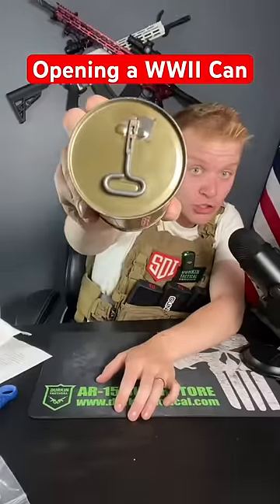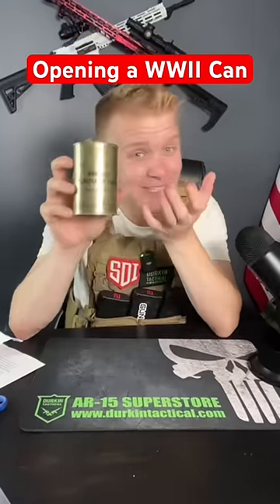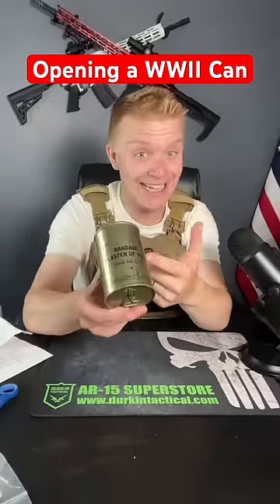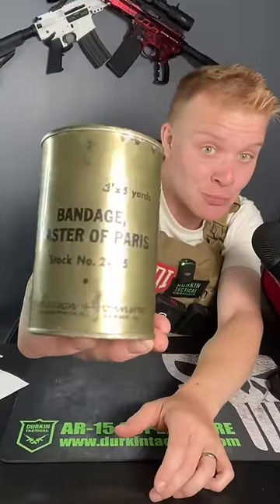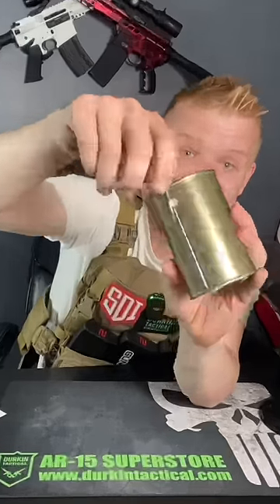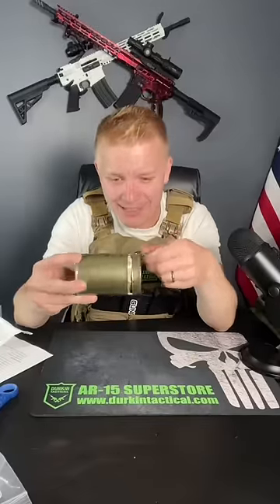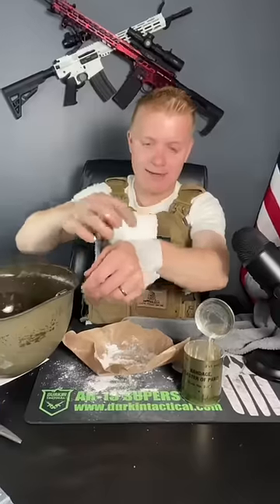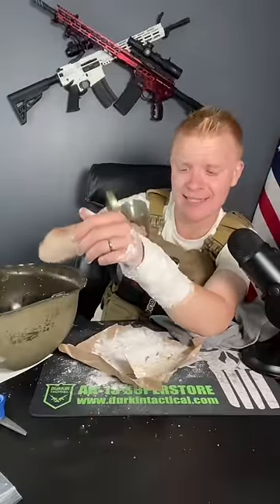Opening WWII Can: (And Using It)